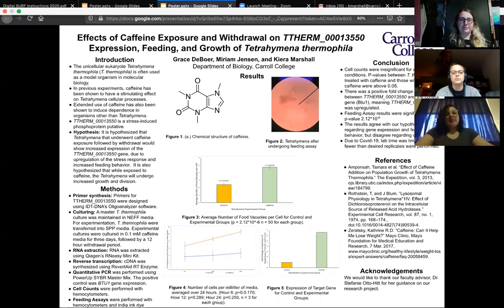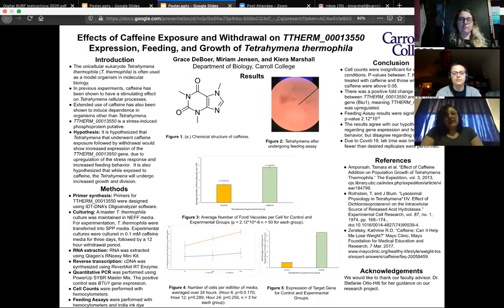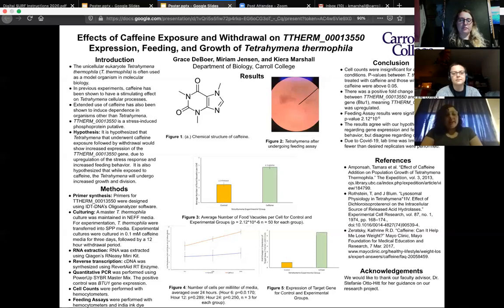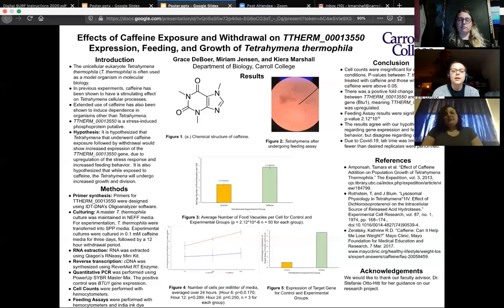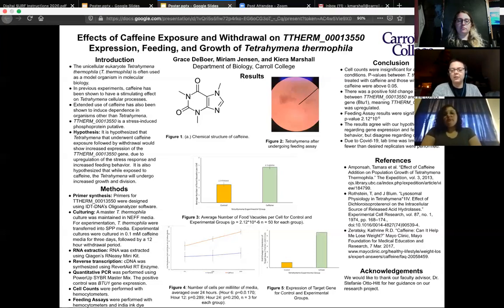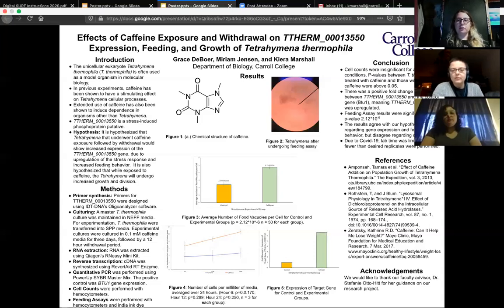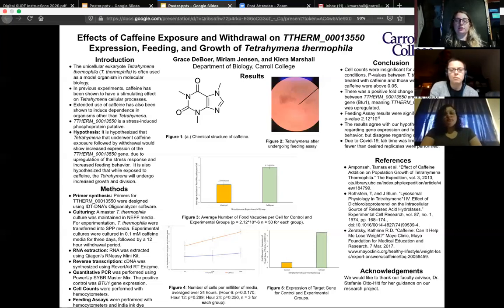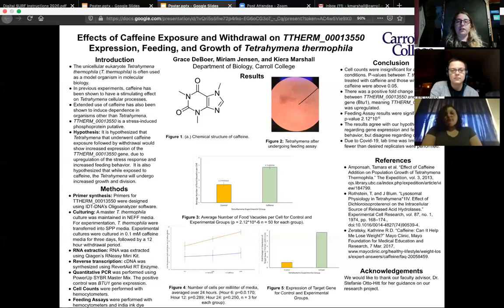Effects of Caffeine Exposure and Withdrawal on TTHERM_00013550 Expression, Feeding, and Growth of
Effects of Caffeine Exposure and Withdrawal on TTHERM_00013550 Expression, Feeding, and Growth of Tetrahymena thermophila

Kiera Marshall, Miriam Jensen, and Grace DeBoer, Carroll College